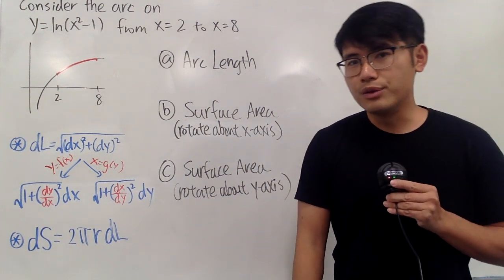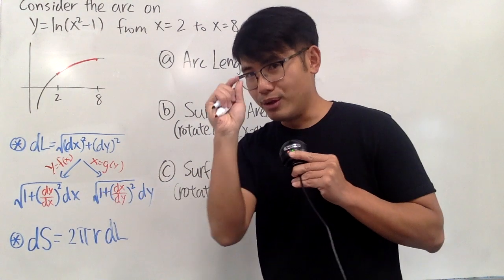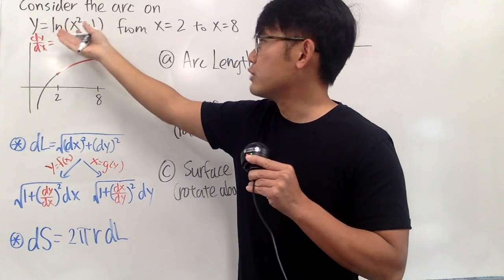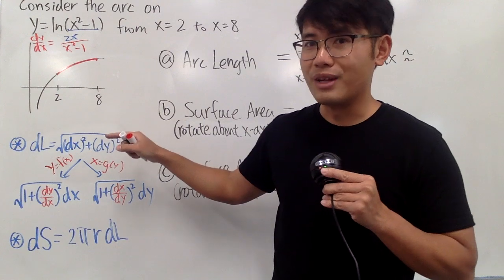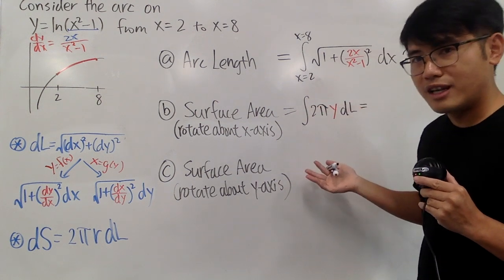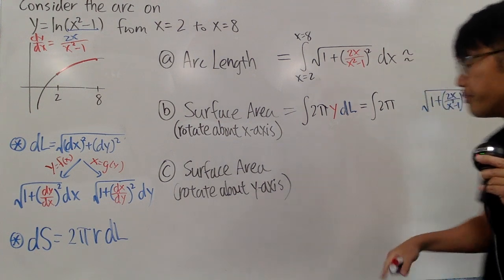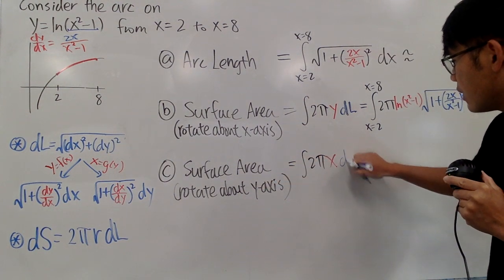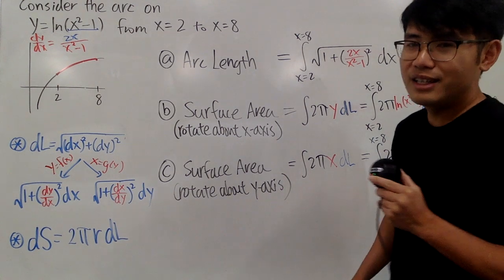Q301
blackpenredpen | 曹老師